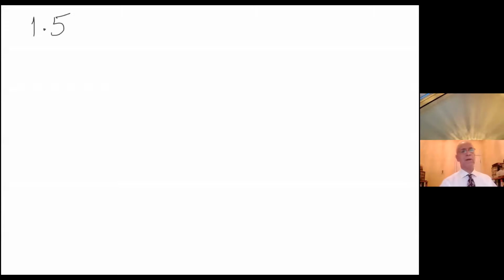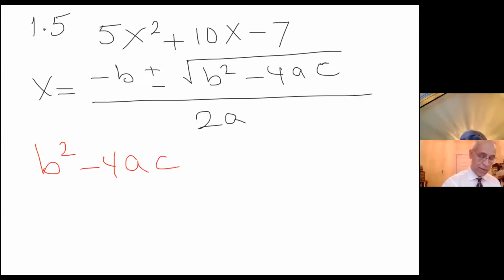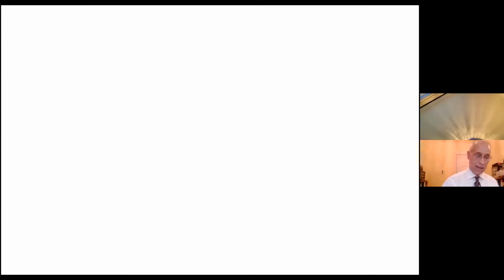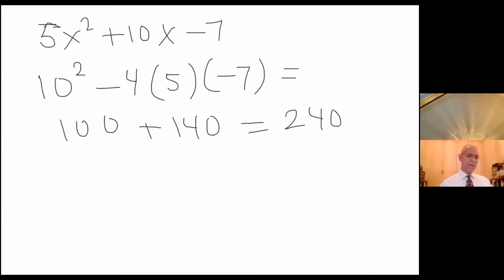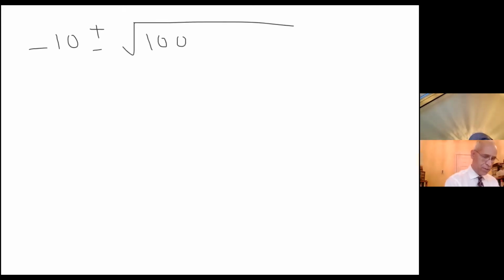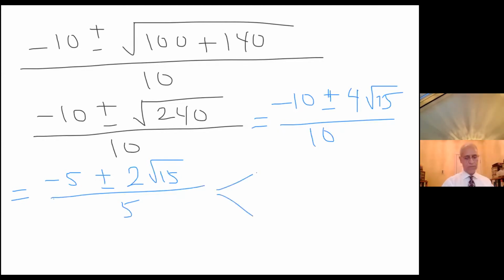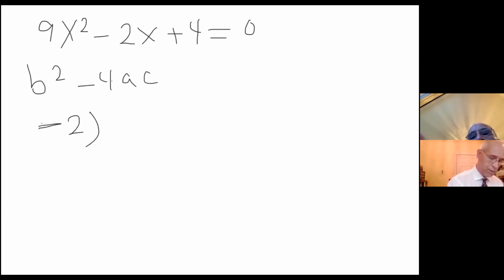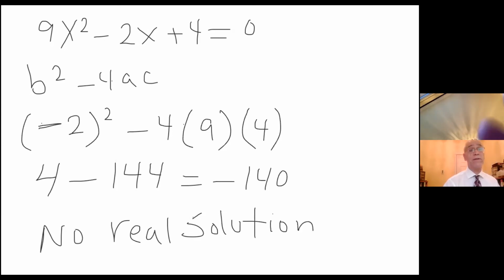Math 141 Sec 1.5 Finding Real Solutions for a Quadratic Equation